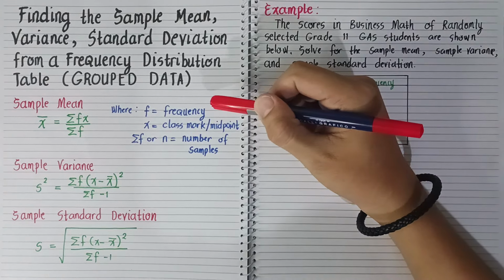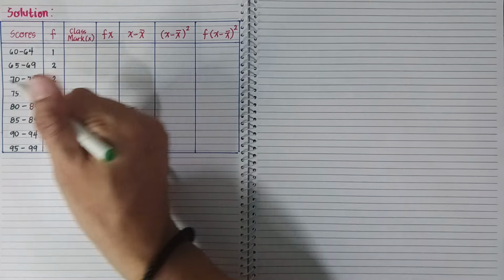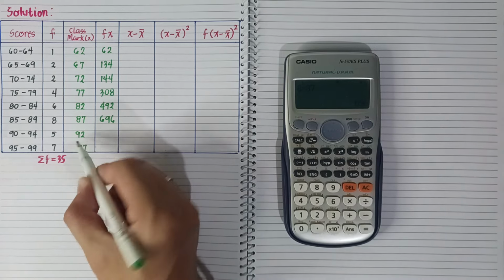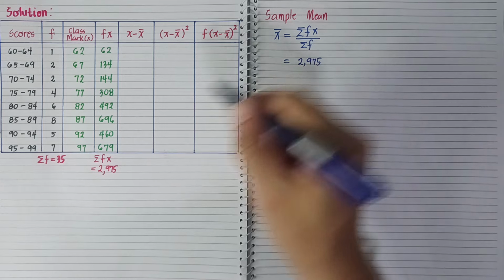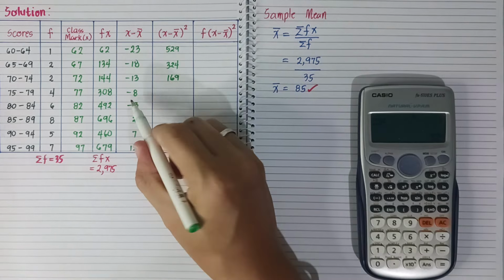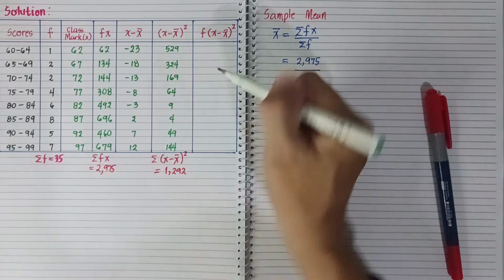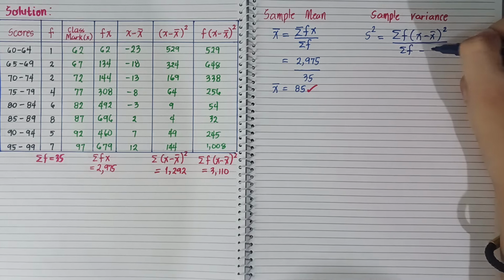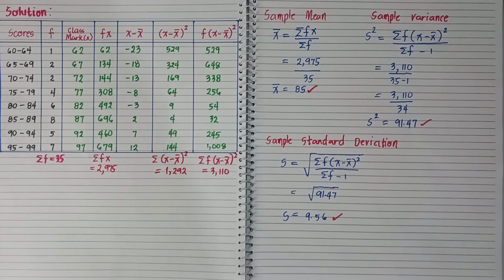Statistics & Probability | SAMPLE: MEAN, VARIANCE, STANDARD DEVIATION of Grouped Data | Grade 11